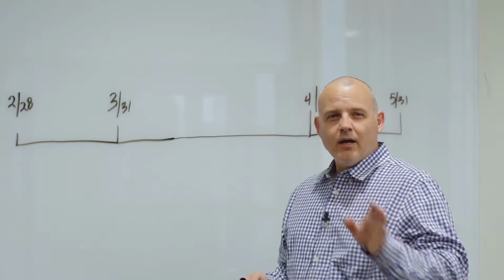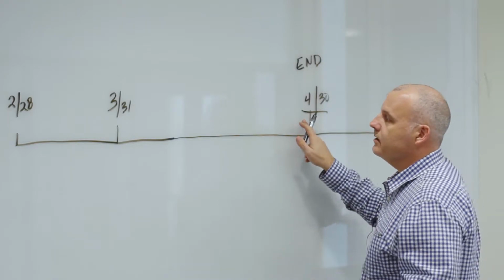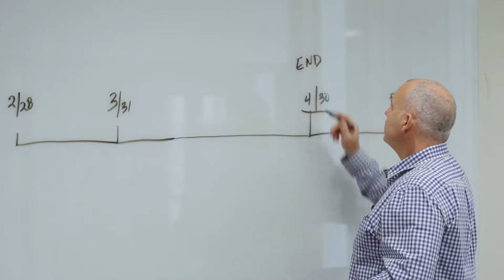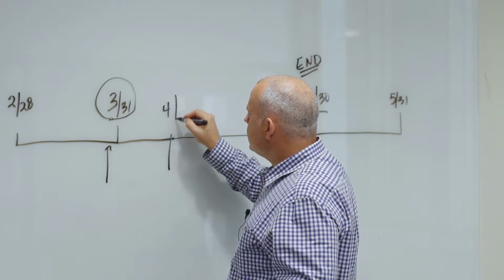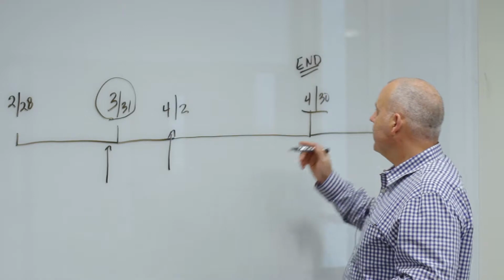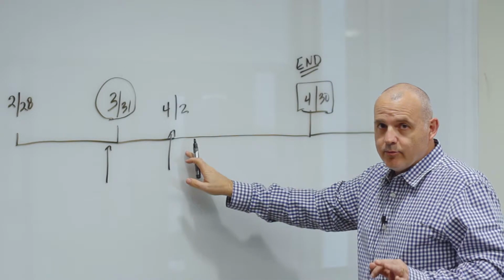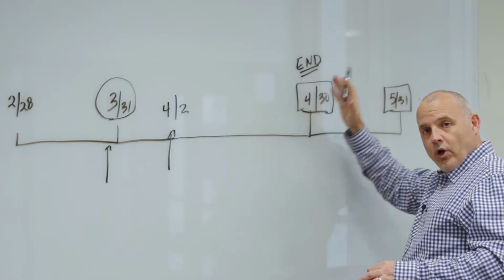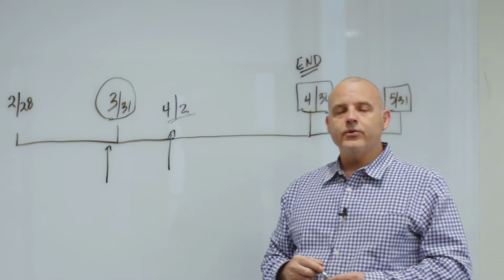When to Use Nebraska's 30 Day Notice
In Nebraska, 30 Day Notices are used for a few things. First, and most common, a 30 Day Notice is used to give notice by either the landlord or the tenant to terminate a month-to-month lease agreement. Contrary to popular belief, the 30 Day Notice must also be used to end a fixed expiration lease agreement such as a 1-year lease. For example, if there is a 1-year fixed expiration lease agreement in place and it ends on August 31st, the tenant would need to give notice to vacate before on or before July 31st. Read More